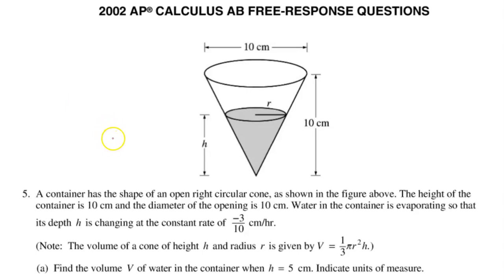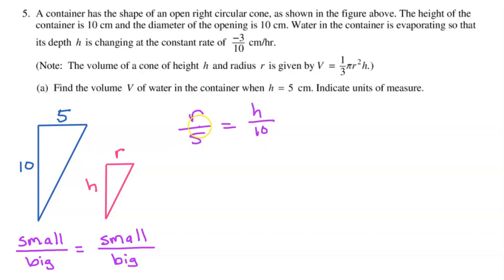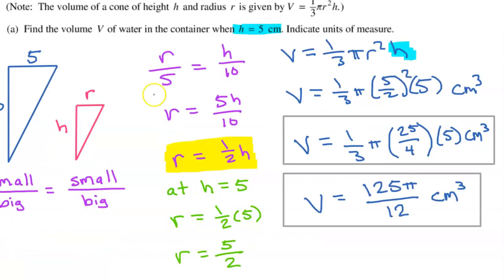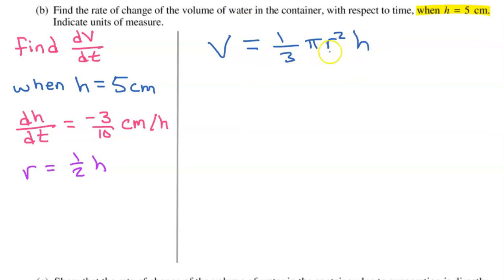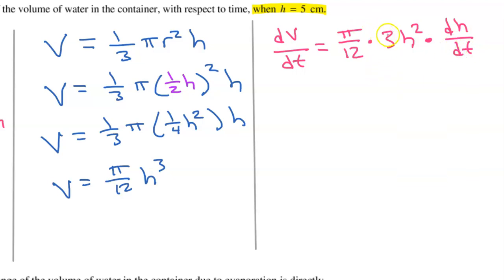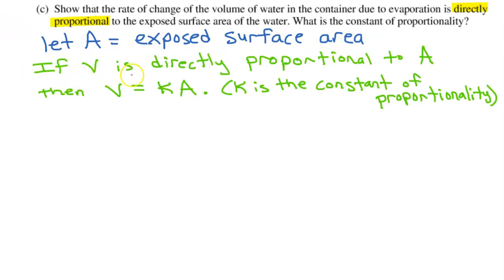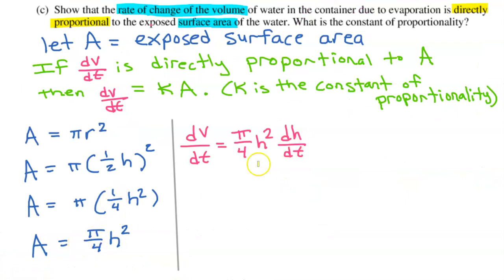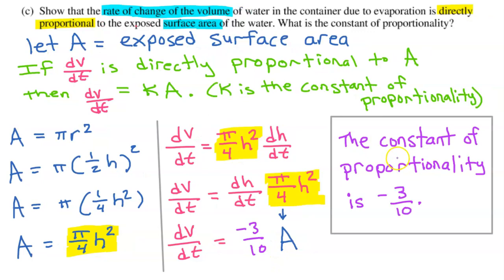2002 FRQ 5 - Related Rates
Show that the rate of change of the volume is proportional to the surface area. What is the constant of proportionality.